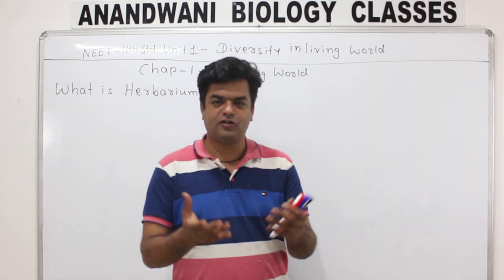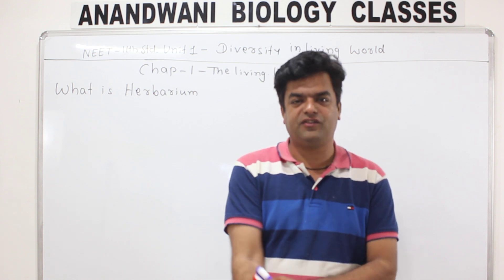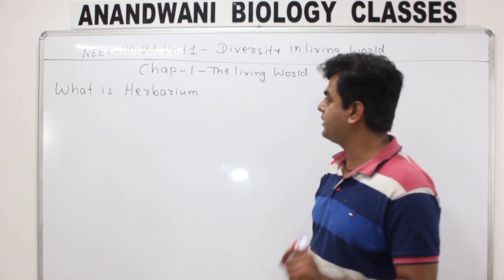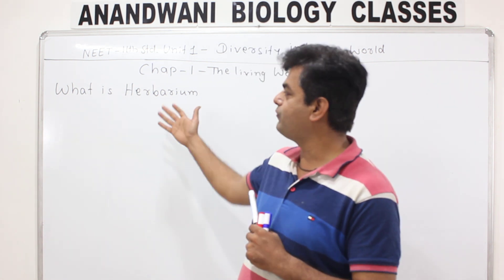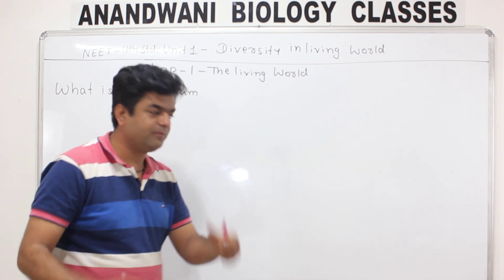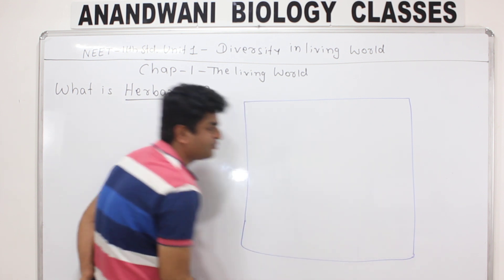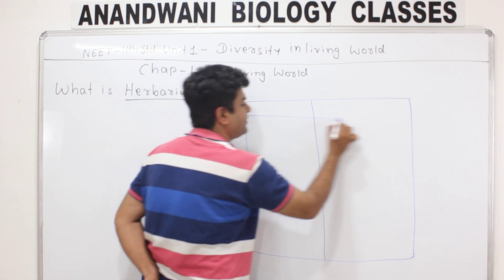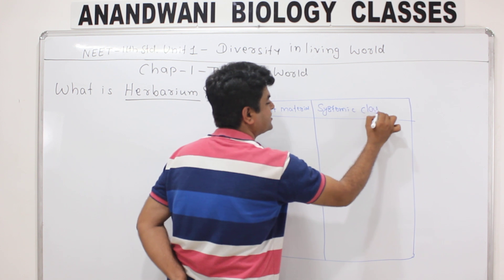What is Herbarium NEET Preparation NCERT 11th Std. Chapter 1 The Living World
This video is about the topic what is Herbarium from the NCERT 11th Std. Chapter 1 Living World for NEET Preparation